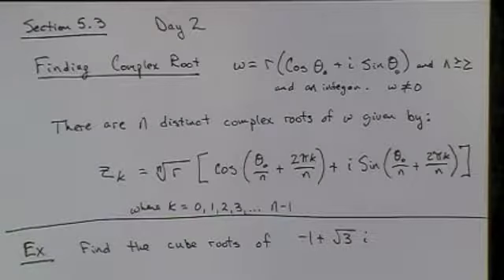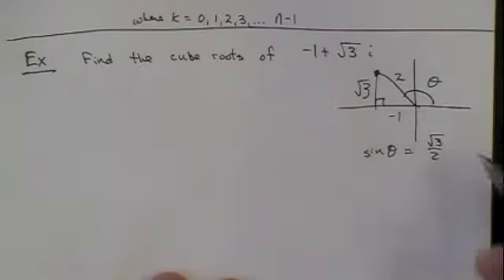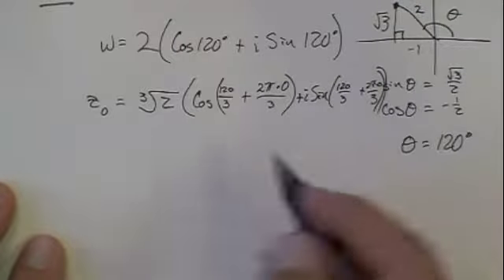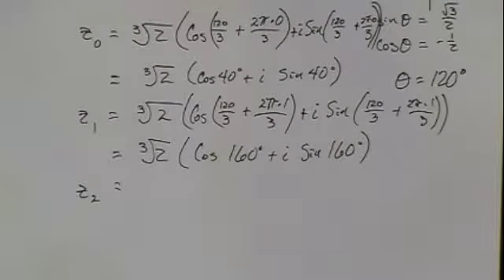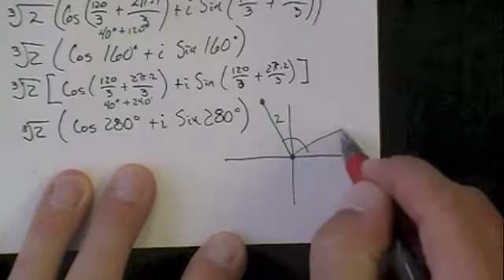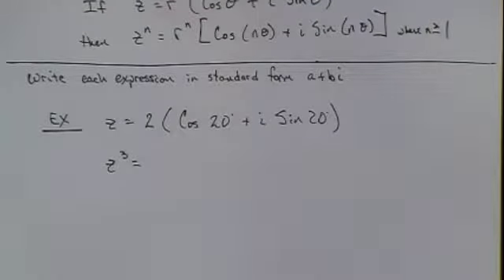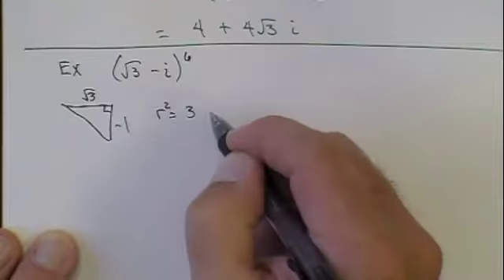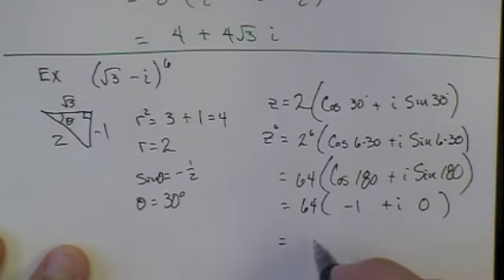Trig 5.3 Complex Plane cont